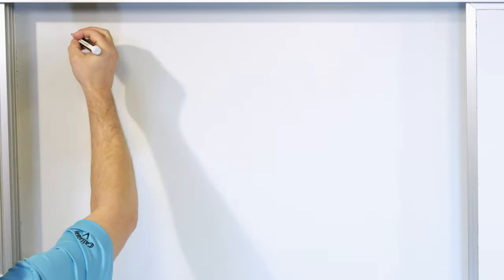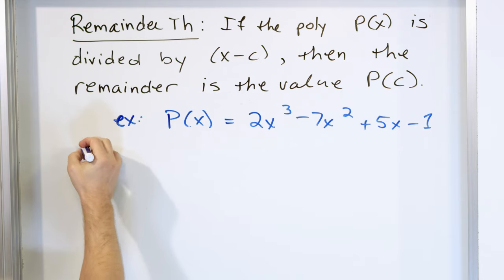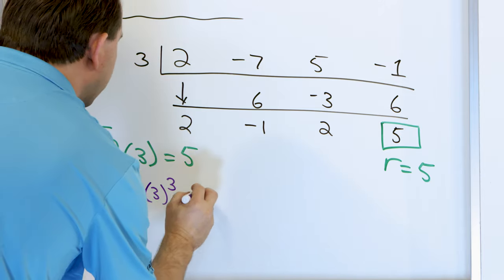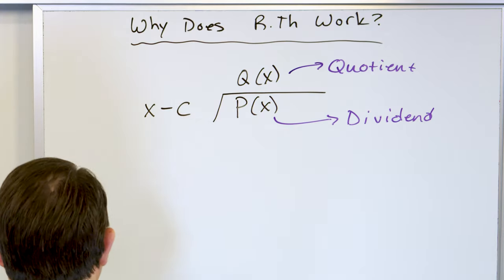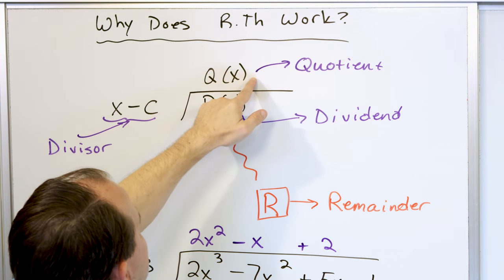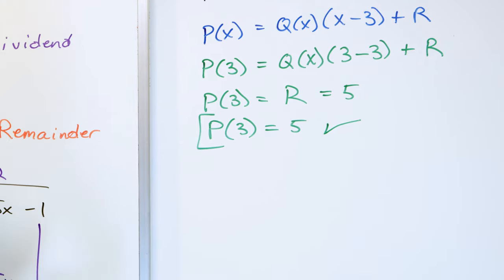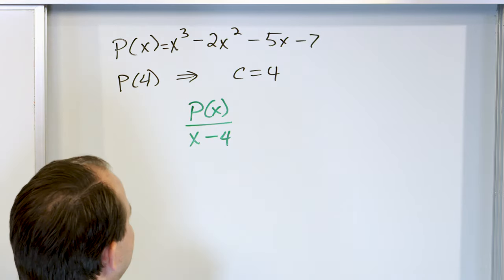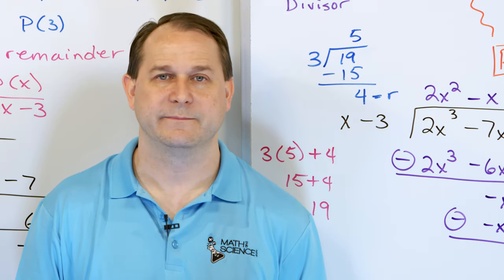10 - The Remainder Theorem of Synthetic Division & Polynomial Long Division - Part 1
In this lesson, we will learn about remainders that are obtained during the process of synthetic division and polynomial long division.  The remainder theorem says that the remainder obtained when dividing by the divisor is equal to the dividend polynomial divisor evaluated at the number in the divisor.

We can then use the process of long division or synthetic division to calculate the value of the polynomial (dividend) at the point specified by the divisor.  It can be used to quickly evaluate complicated functions at a given point more easily than direct substitution.